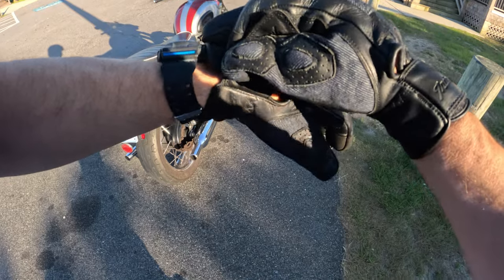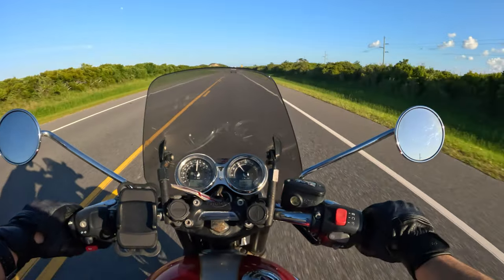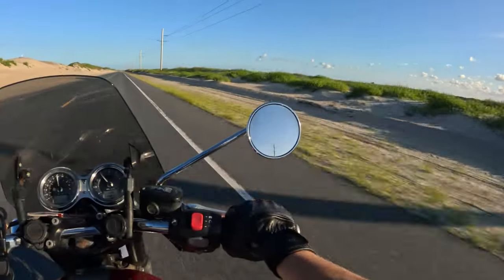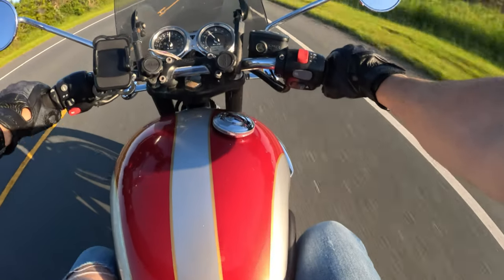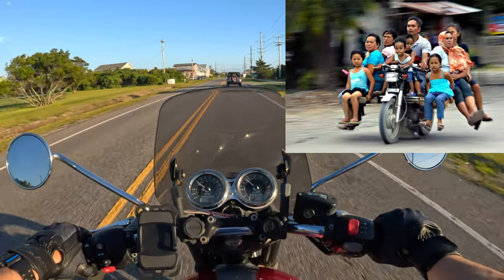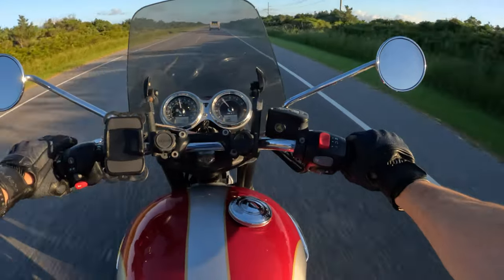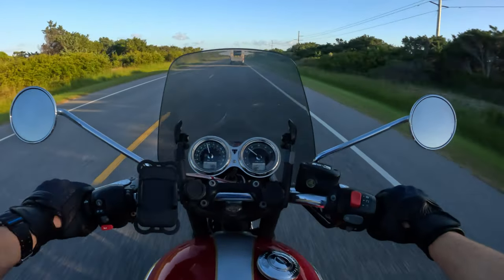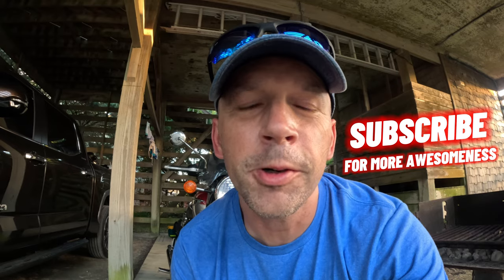Triumph Bonneville T120 Motorcycle Tour - Outer Banks (Ride from Nags Head to Avon)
Harley Fat Boy owner riding a Triumph in the OBX!  Learn about the Outer Banks of North Carolina while riding a Triumph Bonneville T120 that I rented with Riders-Share. Ride from Nags Head to Avon, North Carolina in the Outer Banks on the Cape Hatteras National Seashore.  Incredible sights and great conversation!  I was a little sketched out about riding someone else's bike and picking it up at their house, but so far this experience has been a blast!

***OBX 2024 SERIES MOTOVLOG 1***

***Use Headphones 🎧 for best experience***

Thank you for riding with me!  Remember, who you are becoming is what matters most.  Always live free and rev free!

Enjoy a cinematic POV motorcycle ride on a 2018 Triumph Bonneville T120.  My regular ride is a 2023 Harley Davidson Fat Boy 114.

I don’t ride super aggressively.  There may be some acceleration here and there, but it’s (mostly) on the chill side.

See the beauty of the scenery as it sails by.

Enjoy the ride from a POV perspective.

Twist the throttle and feel your stress melting away.

Filmed on GoPro11 Black.
Audio: Tascam DR-05X
Voice Audio: Cardo Freecom 2X